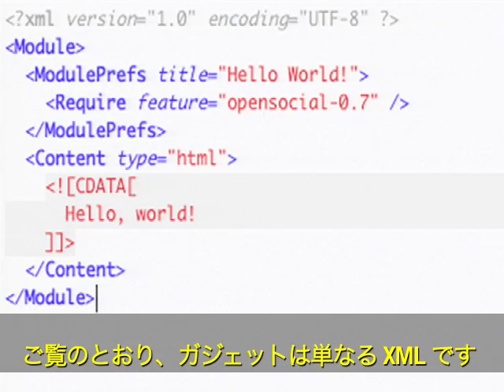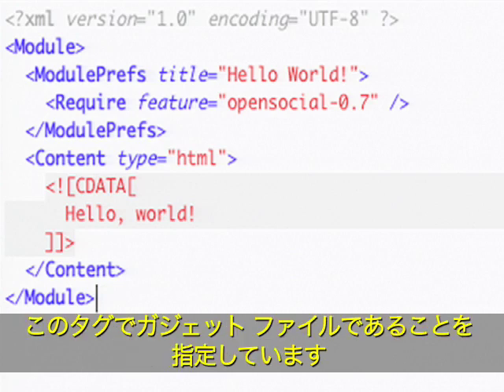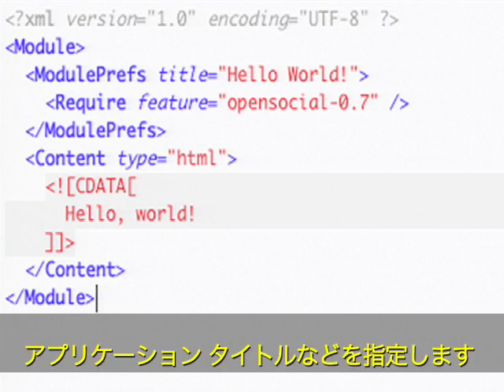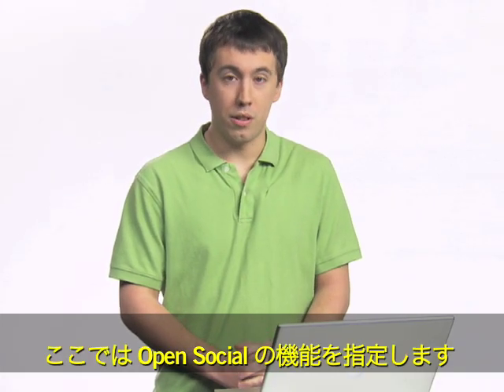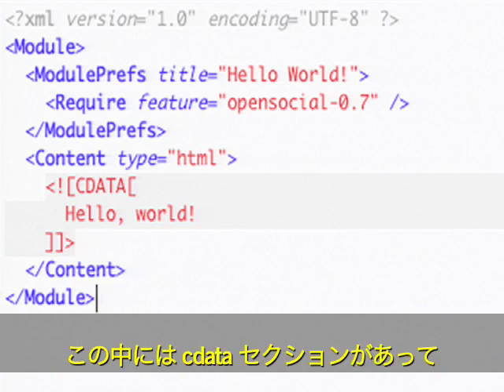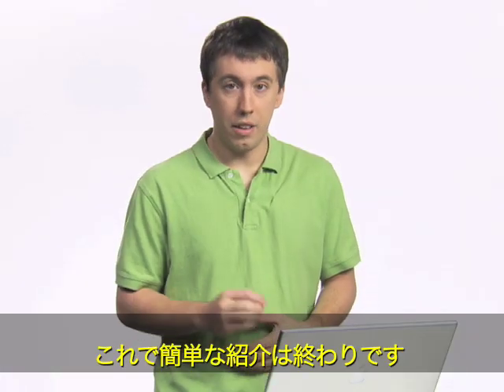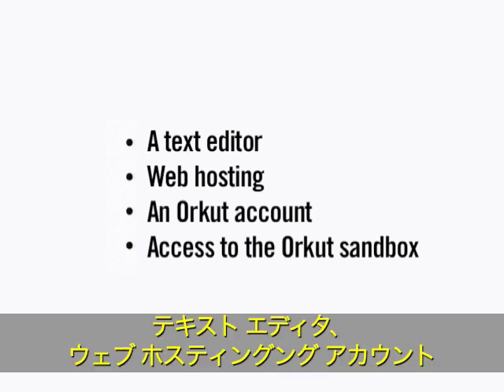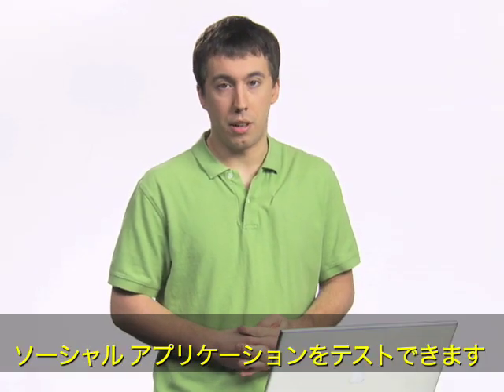OpenSocial Tutorial - Part 1: Gadget Basics (日本語)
Part 1 of 5 videos describing how to build your first OpenSocial application.

Subtitled in Japanese.